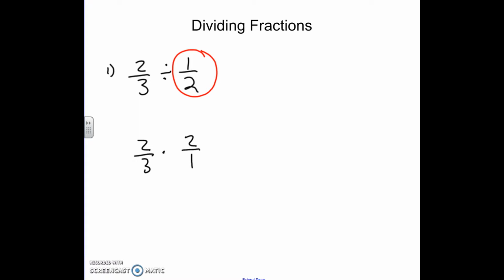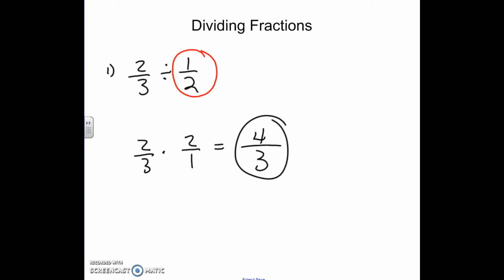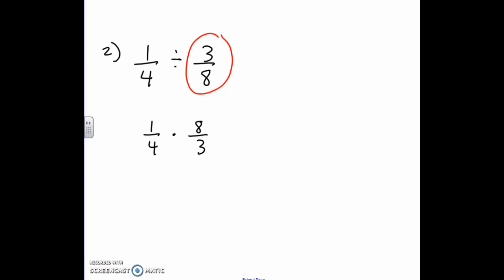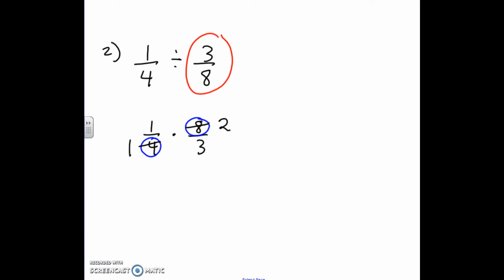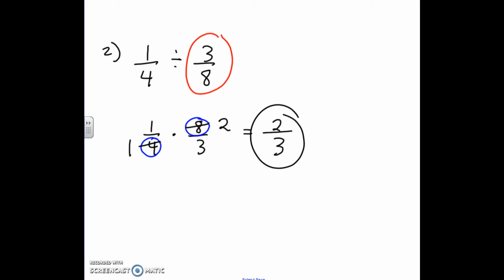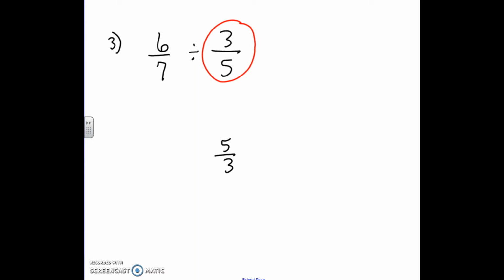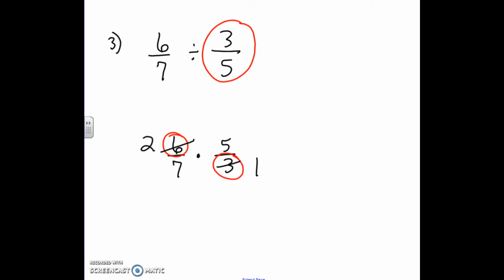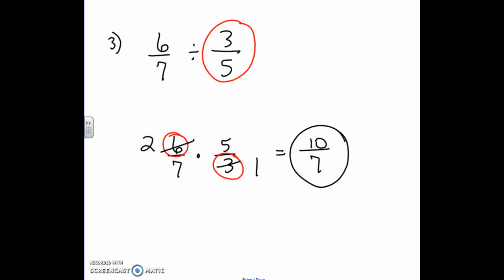Ms. McRae- Dividing Fractions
Ms. Holly McRae demonstrates how to divide fractions.